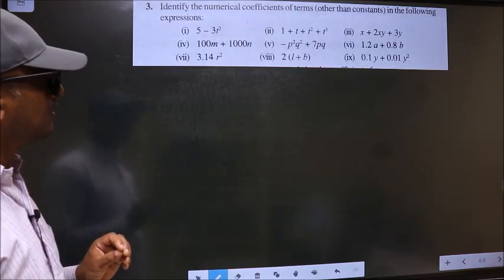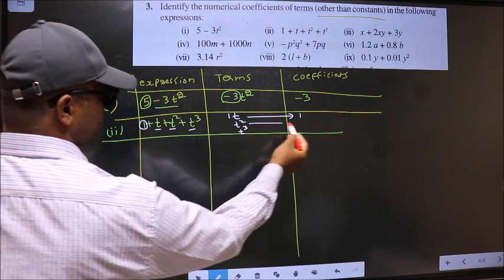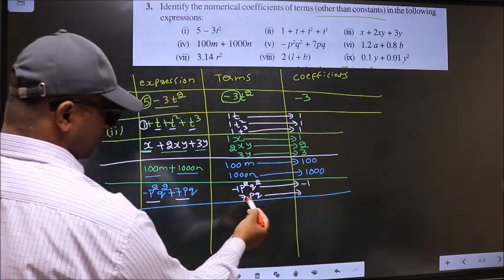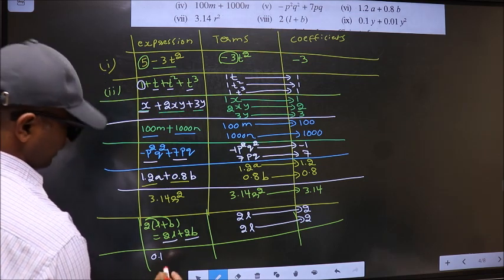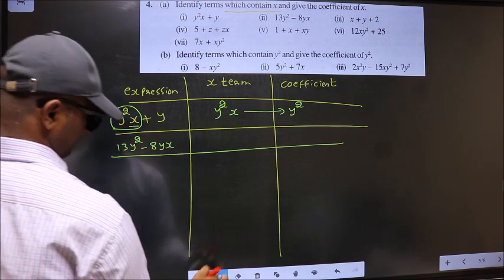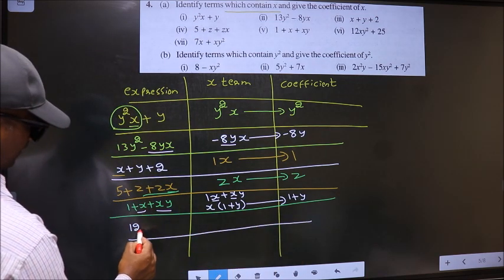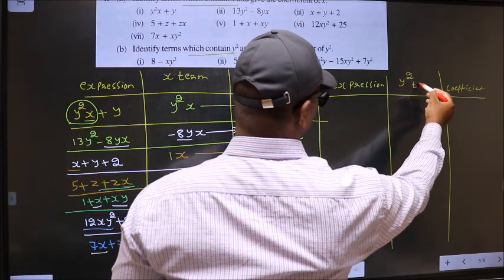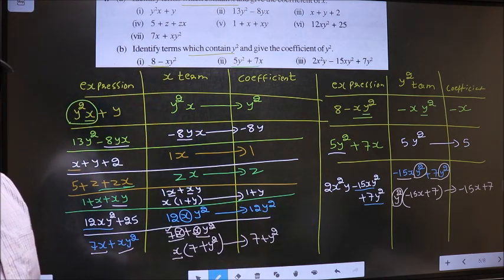CLASS 7 MATHS ALGEBRAIC EXPRESSIONS CBSE NEW BOOK EX 10.1 QNO 3 AND 4 SOLVED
CLASS  7  MATHS    ALGEBRAIC  EXPRESSIONS
CBSE  NEW  BOOK
EX 10.1 QNO 3 AND 4     SOLVED